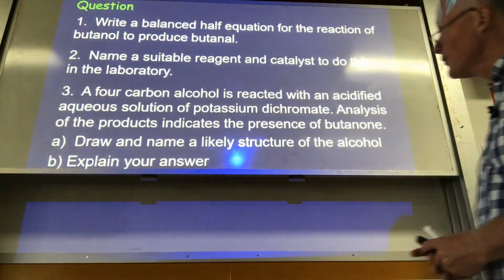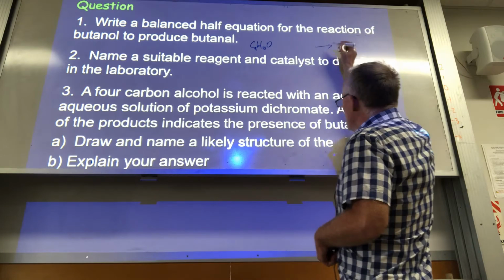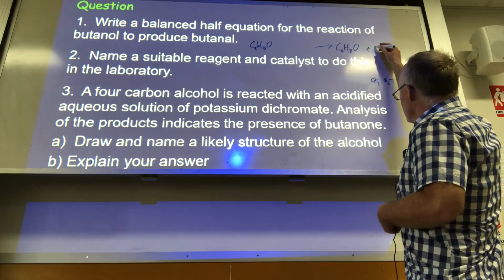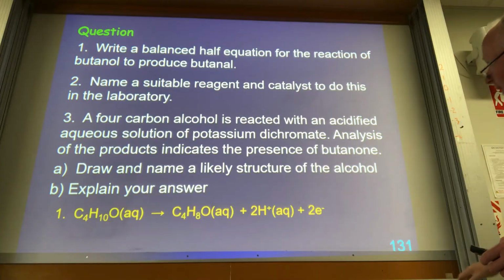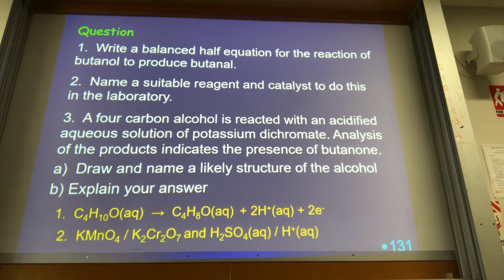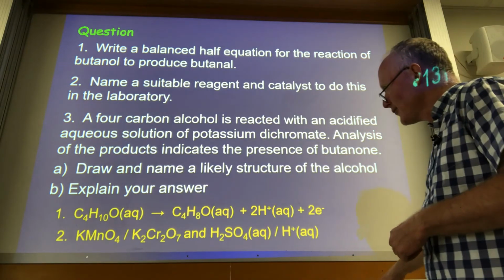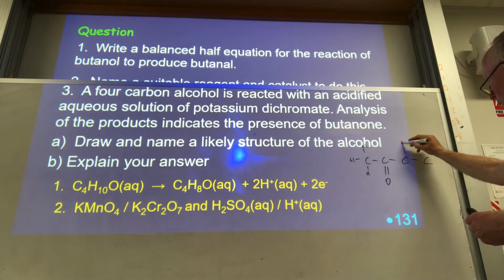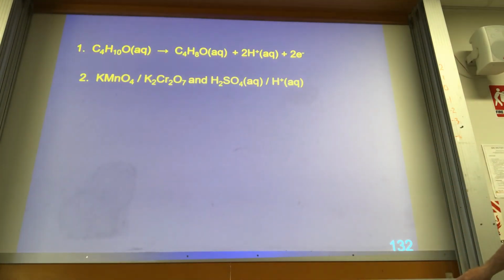Org Pathways Q2b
Oxidation, p35-36